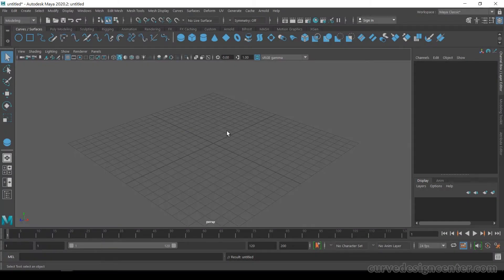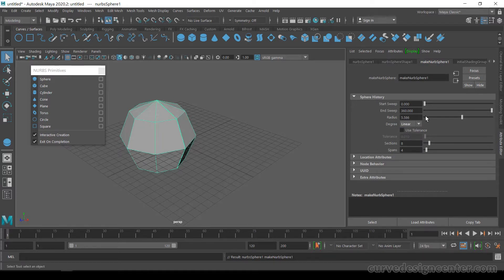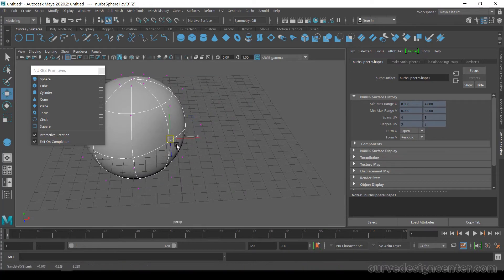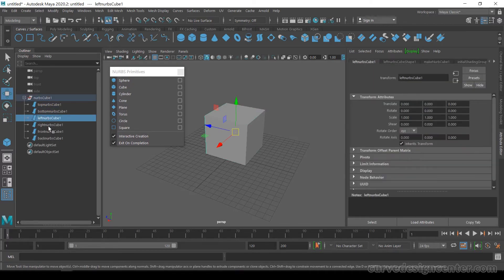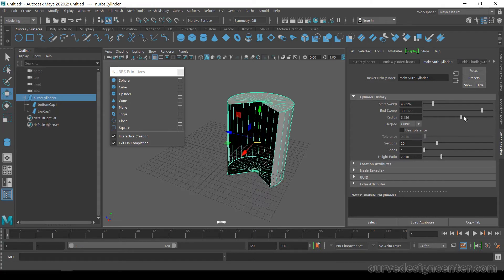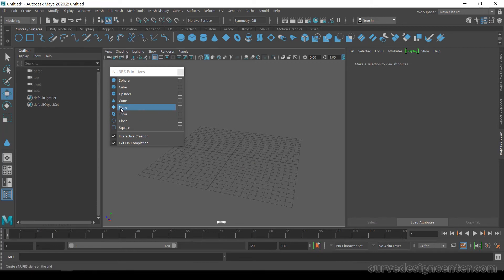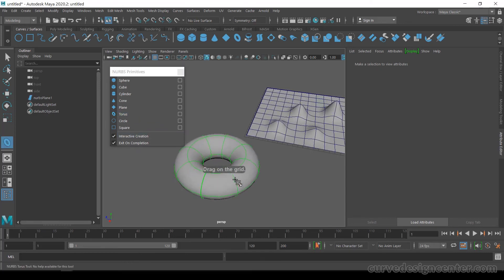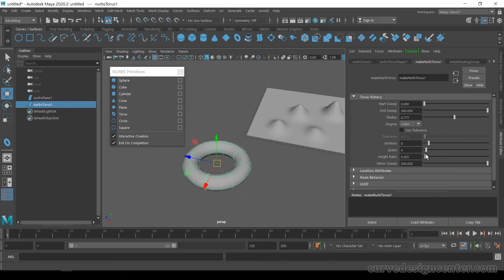Maya 2020.2 NURBS Modeling Techniques: Introduction of NURBS Surface